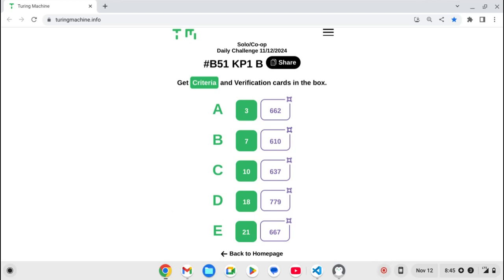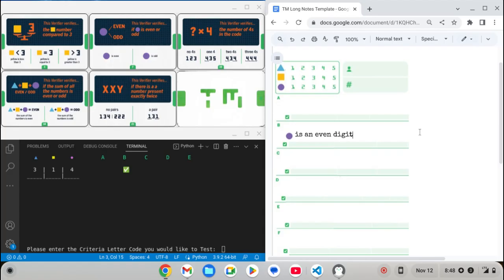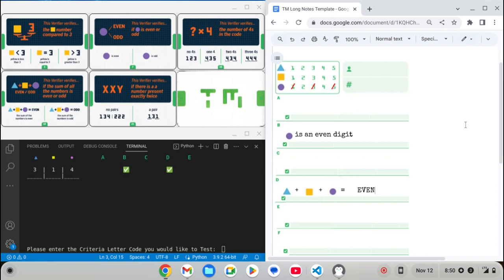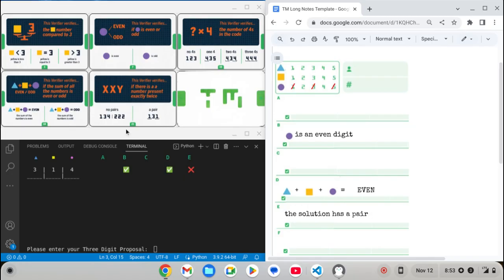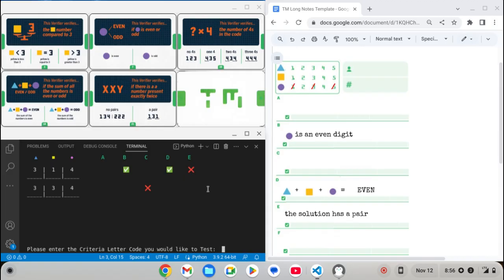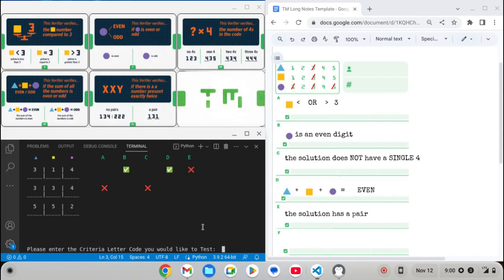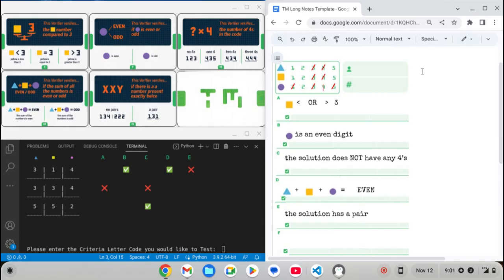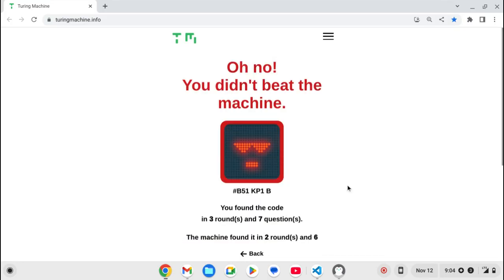Daily Turing Machine Puzzle on 12 Nov 2024 - Puzzle Id: B51KP1B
00:00 Let's Begin
00:28 Review the Criteria Cards
02:07 Begin the 1st Proposal (it's always 314)
04:20 Thinking Ahead ...
08:01 Thinking through to construct 2nd Proposal
10:26 Begin 2nd Proposal
14:46 Begin 3rd Proposal
17:21 Review and Verify Solution
18:20 Did we beat the Turing Machine ?